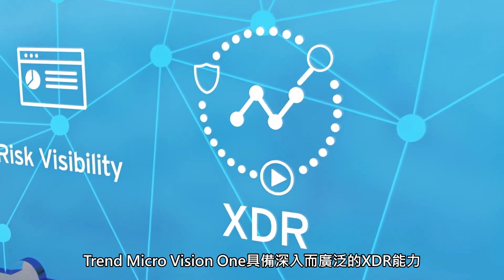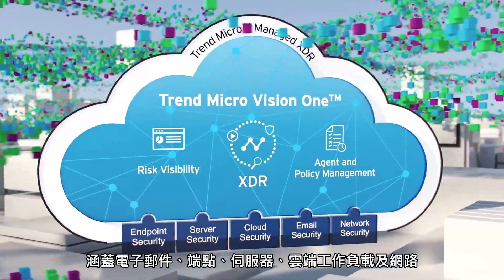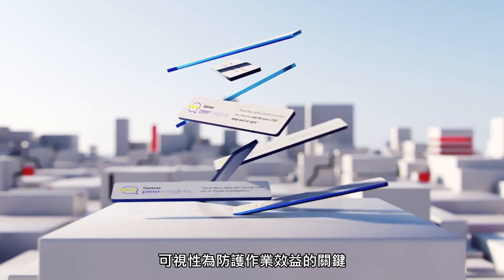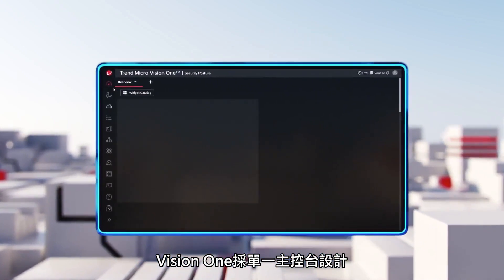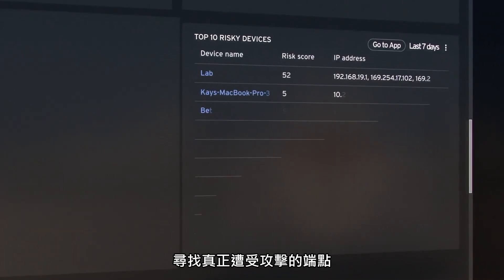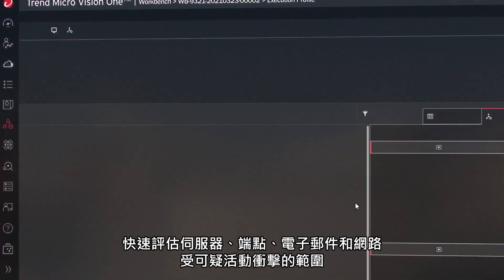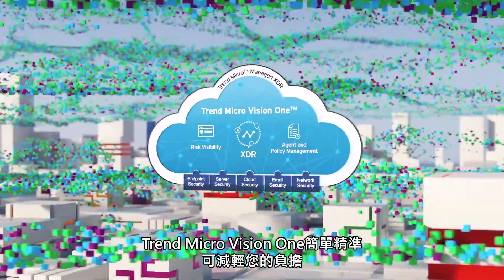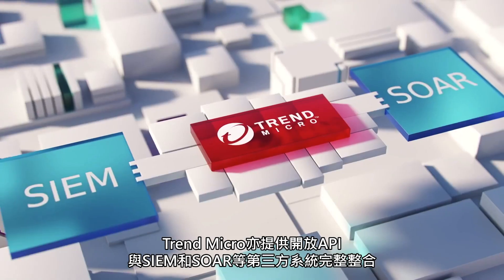2022 Best Choice Award-Cyber Security Excellence Award: Trend Micro -Trend Micro Vision One™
Trend Micro Vision One™ helps enterprise organizations to combat security alert overload and resource constraints with an extensible platform that provides visibility and response from a single console and enjoy the benefit from enhanced security effectiveness, business enablement and cost reduction. Trend Micro Vision One goes beyond XDR by analyzing and correlating security telemetry from endpoints, servers, cloud workloads, emails, and networks—enabling SOC teams to prioritize and respond to threats more effectively. Current customers have benefitted from:
• Cost reduction. Vendor consolidation, automation, more efficient triage and investigation and fewer successful attacks could enable cost savings of 63% for Trend Micro Vision One customers and 79% by leveraging Trend Micro's Managed XDR service.
• Visibility & threat intelligence. Cross-layer detection models, along with security risk visibility supported by Trend Micro Research insights, enable enterprises to see complex attacks and particular points of security risk that siloed solutions miss. In preview, are new insights into SaaS application usage, their risk levels and trends over time.
• Zero in Risk Insights. Observe and evaluate your entire environment, including the identities, devices, applications, and content that may pose a threat to your organization.
• Simplified management. Ability to adjust security policies and drive response actions across security layers from a single console instead of swivel chair management.